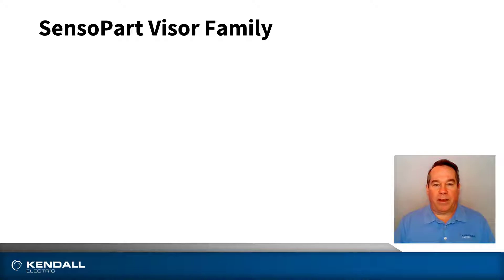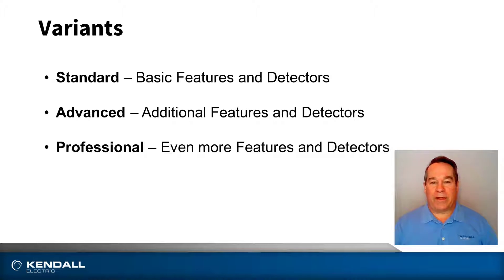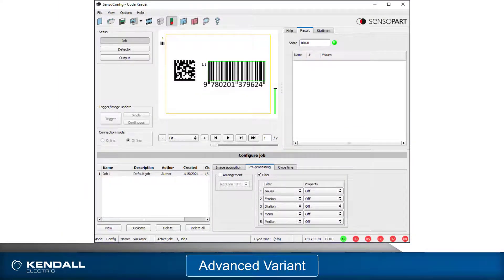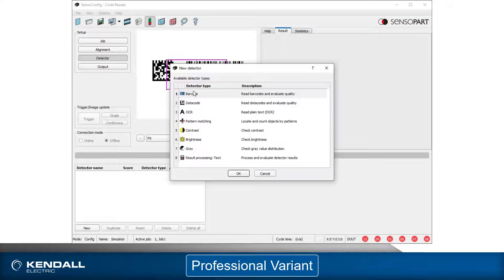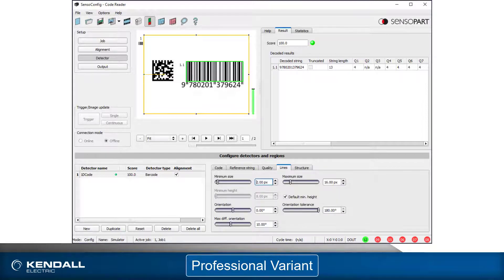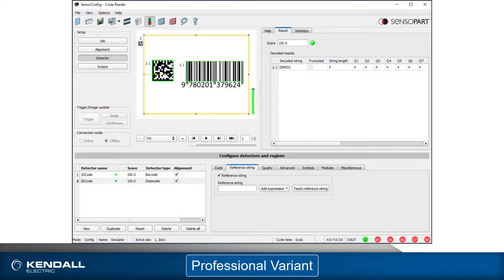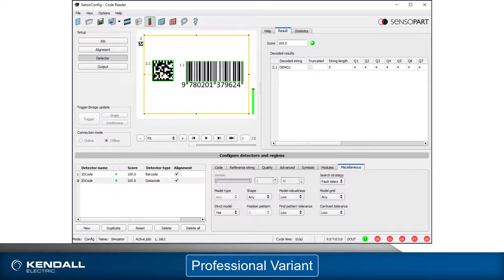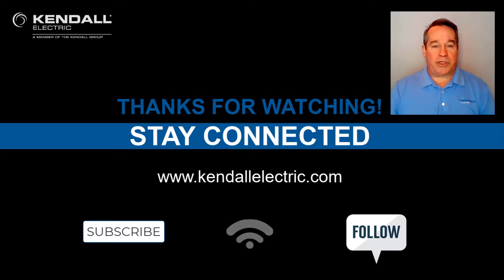SensoPart Visor Code Reader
Learn about the Visor Code Reader, the various available options and see a demo on how to use the 1D and 2D code detectors.

Relevant Links:
KQC SensoFind Video: